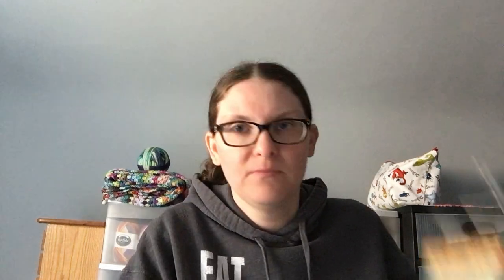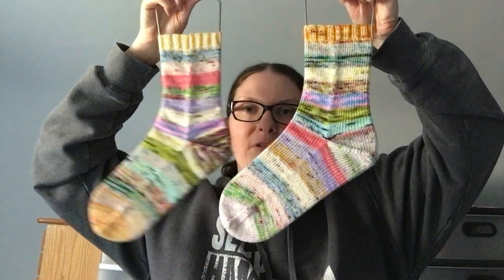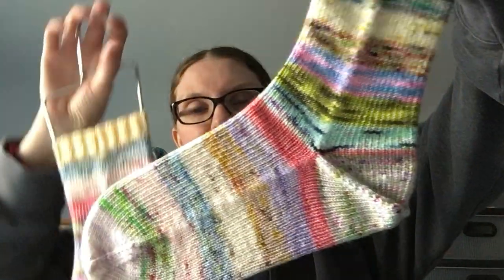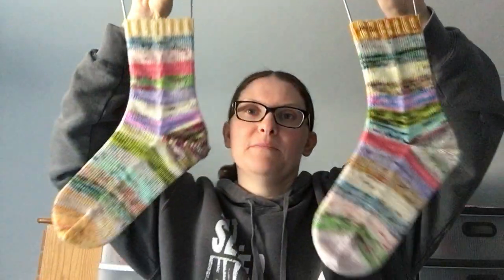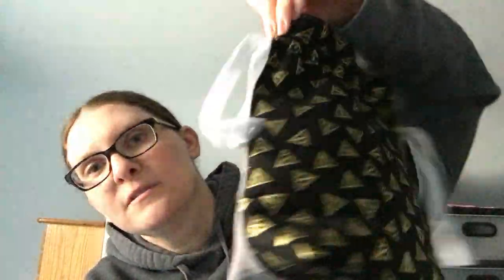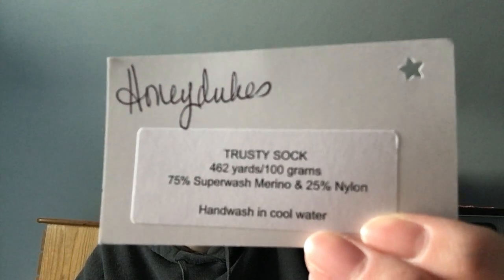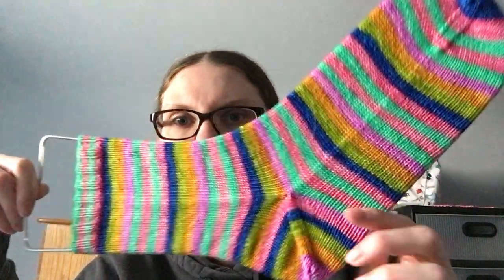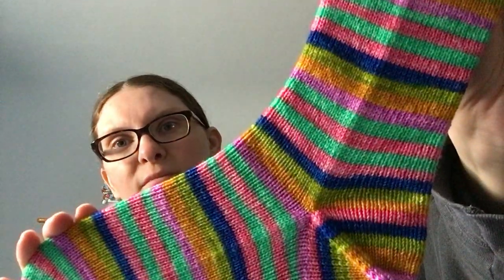Episode 61: Happiest sock you've ever seen.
Follow me on Raverly and Instagram @72stitches

Second Annual Scrappy Blanket KAL is underway! I have decided to extend this kal for the rest of the year!!! It now ends December 31, 2020!!!  Lets work on those scrappy blankets! Rules are in my ravelry group! (See above link) :)

FO’s: Socks – Havirland Yarns – Frankensock Kit
          Dishcloths– Peaches n’ Creme & Sugar n’ Cream
          Slippers – Red Heart – Grey Heather

WIP’s

Yarn – Nomadic Yarns - Honeydukes
      Needles –  Chiaogoo, 2.5mm, US 1.5, 32 inch
      Pattern –   Smooth Operator by Susan B. Anderson

#3: Yarn: Red Heart – Grey Heather
      Hook: Susan Bates, K10.5

#4: Fabric: Aida Cloth, 14 ct.
      Floss: DMC 310
      Pattern: MenonWoolx

YouTube Video I used to weave my ends in as I go:
How To Knit Jogless Stripes | No Ends to Weave In | Knitting in the Round | Tutorial